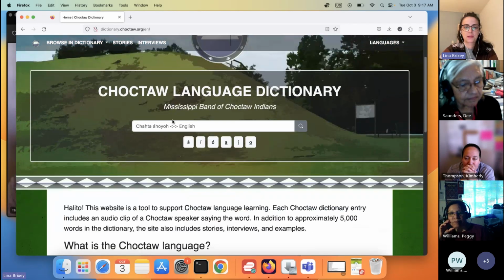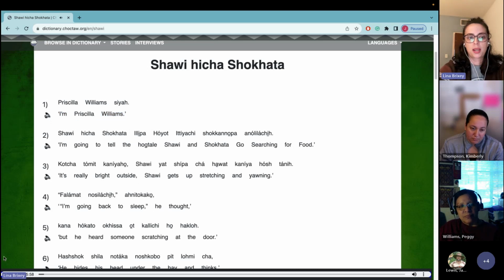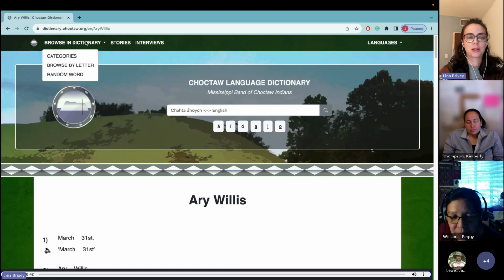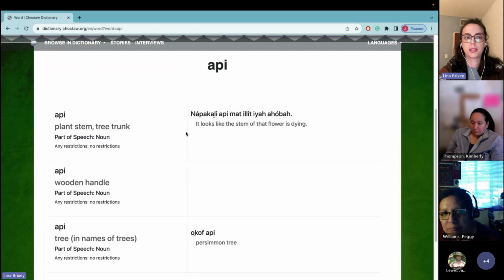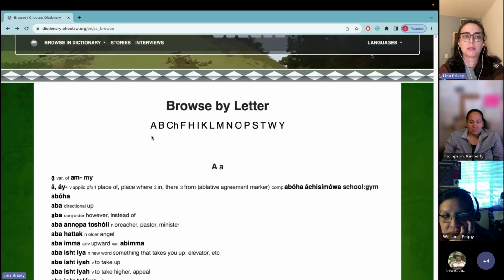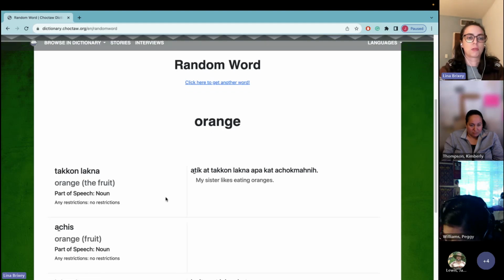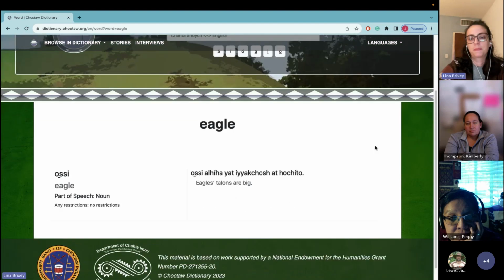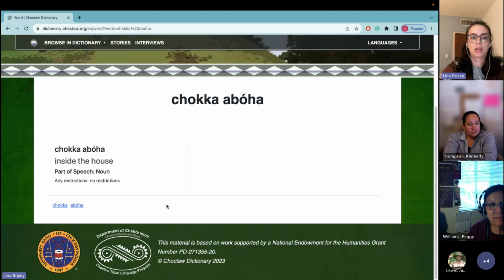CTLPodcast Episode 7 | Hohchafo Iskitíni Hashi – Little Hunger Month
Hohchafo Iskitíni Hashi – Little Hunger Month 2023

This month in the Choctaw calendar is Little Hunger month, before we read the words and phrases for the month, our web designer gives a tour of the upcoming Modern Mississippi Choctaw Dictionary Website.

If you would like to help BETA TEST the dictionary website, please visit dictionary.choctaw.org  before October 12, 2023 and then complete the Dictionary Website SURVEY: [t.ly/q8zKe]

This is a monthly video podcast with Choctaw language audio/visual content and discussions in conversational Choctaw.
Our goal is to increase community wide access to Mississippi Choctaw language learning materials and recorded conversations.